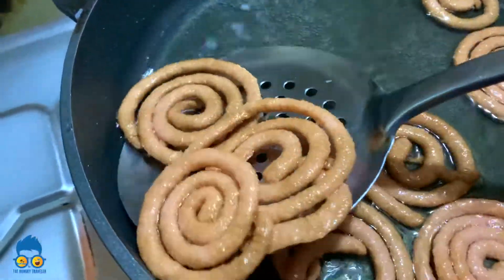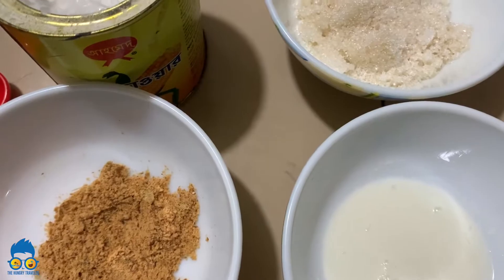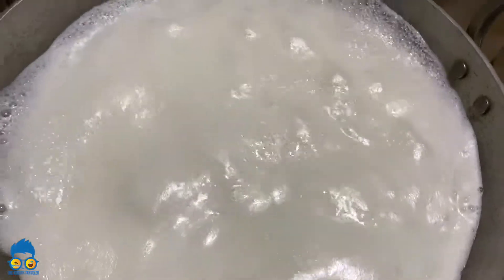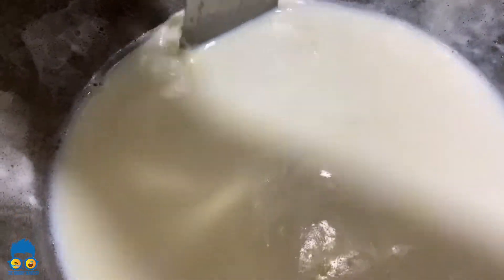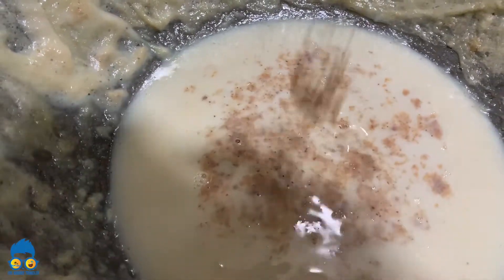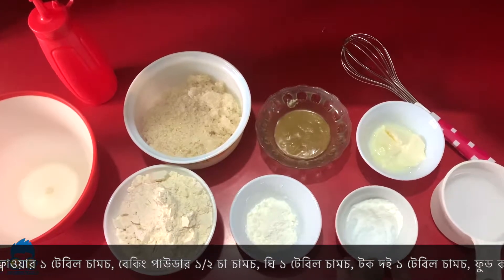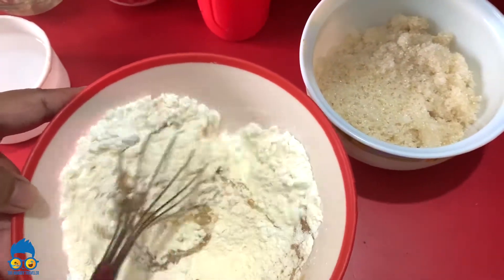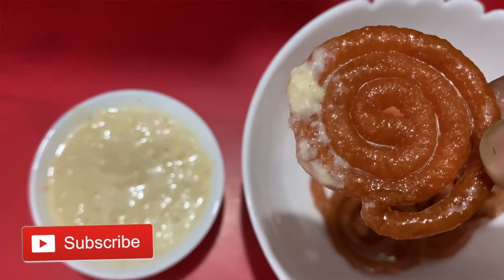রাবরি জিলাপি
রাবরি :
পূর্ণ ননীযুক্ত দুধ ১ কেজি, কনফ্লাওয়ার ১/২ চা চামচ, ঠান্ডা দুধ ২ টেবল চামচ, চিনি ৪ টেবল চামচ, এলাচ ৪ টি, বাদাম ৪ টি
জিলাপি :
ময়দা ১ কাপ, কনফ্লাওয়ার ১ টেবিল চামচ, বেকিং পাউডার ১/২ চা চামচ, ঘি ১ টেবিল চামচ, টক দই ১ টেবিল চামচ, ফুড কালোর ১ ফোঁটা ( না দিলেও চলবে ), লবন এক চিমটি ( না দিলেও চলবে ),পানি পোনে এক কাপ, সিরা : চিনি ২ কাপ, পানি ১ কাপ, এলাচ ৪ টি